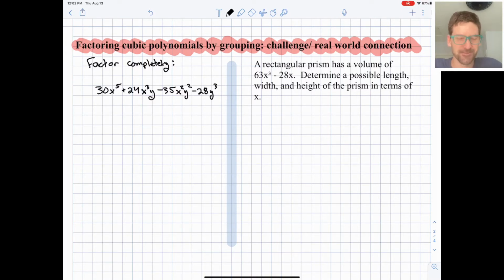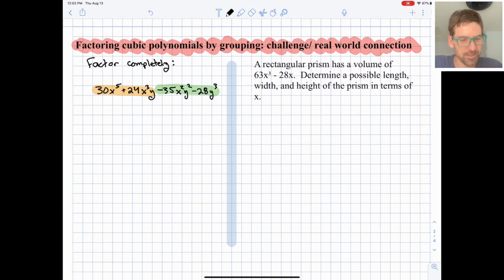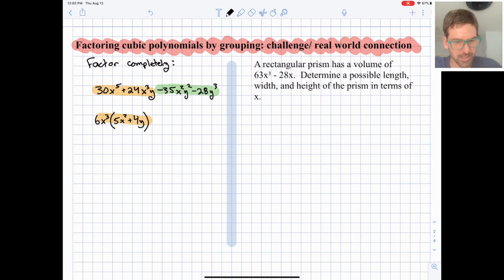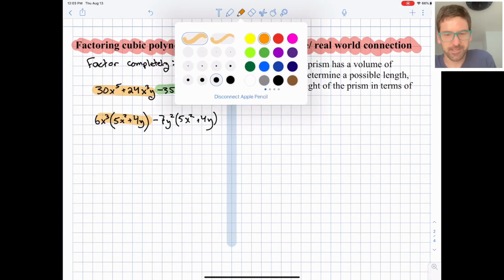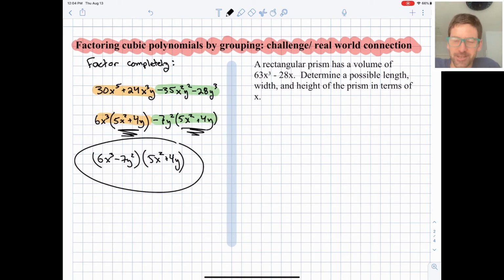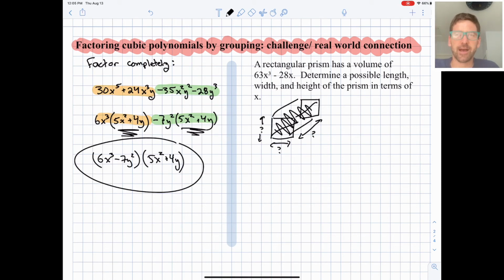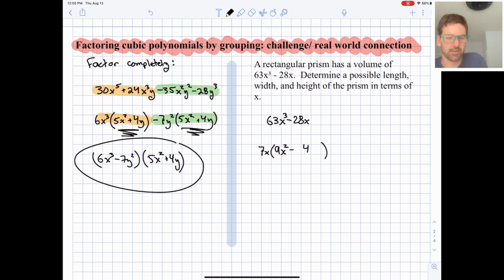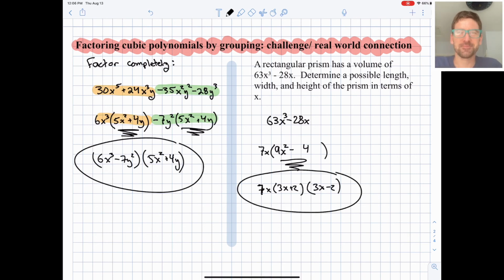Algebra 1. Factoring cubic polynomials. Challenge, real world connection